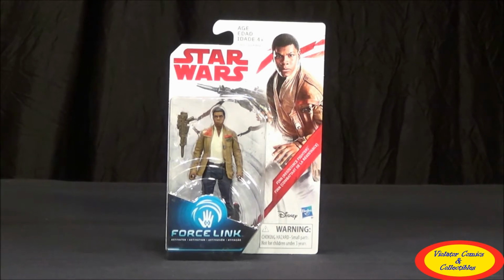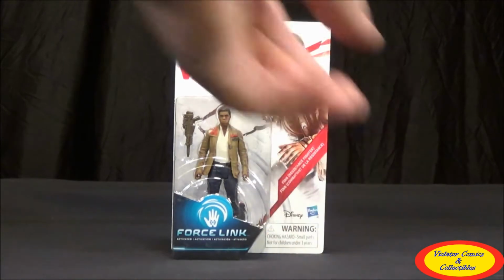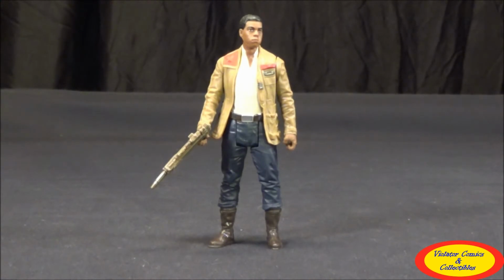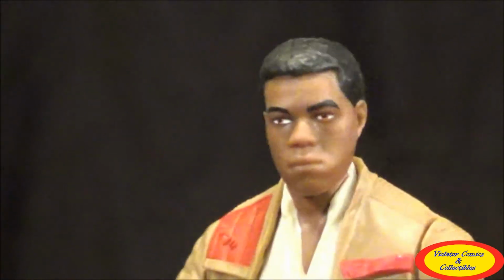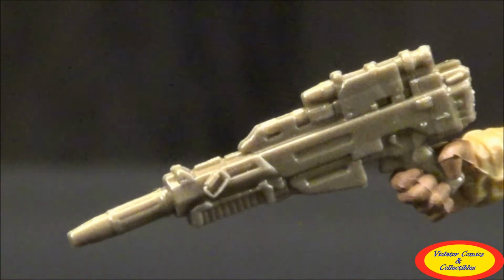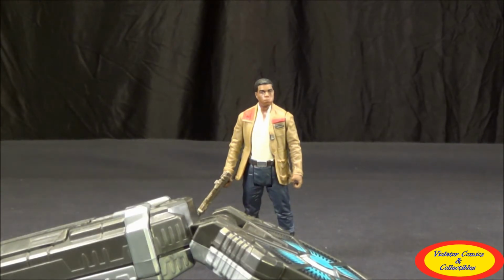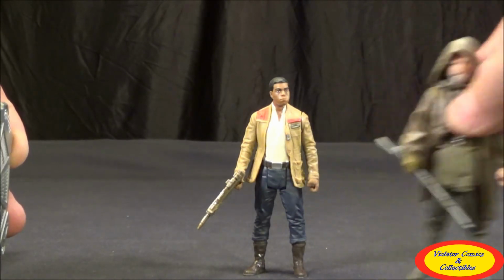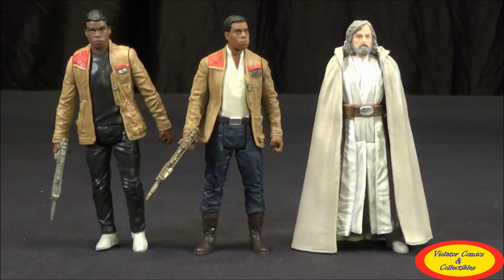Toy Review: Star Wars The Last Jedi Finn (Resistance Fighter) / Hasbro 2017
Reviewing the Star Wars The Last Jedi Finn (Resistance Fighter) 3.75 inch figure from Hasbro.

Check us out on EBAY - violator_comics_collectibles